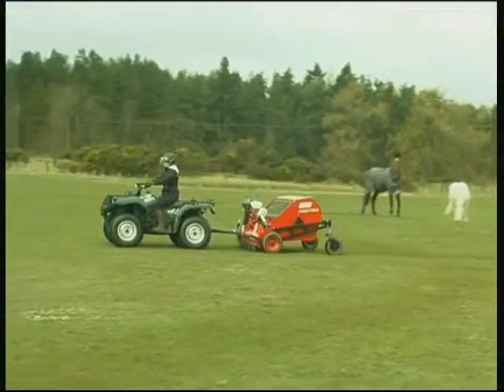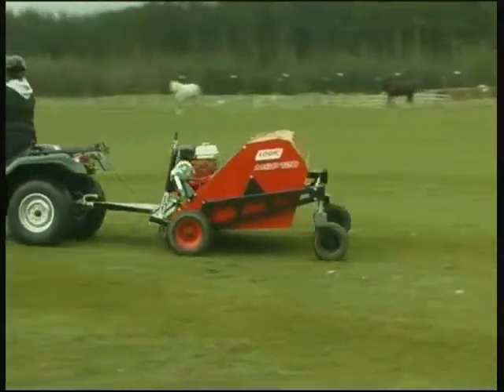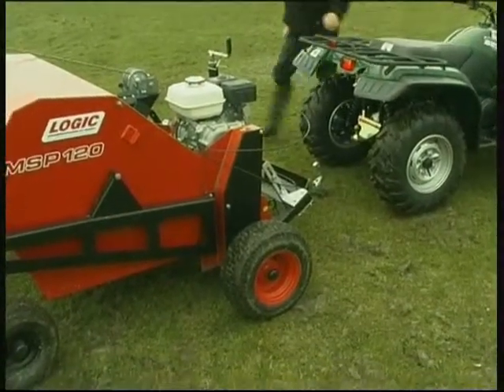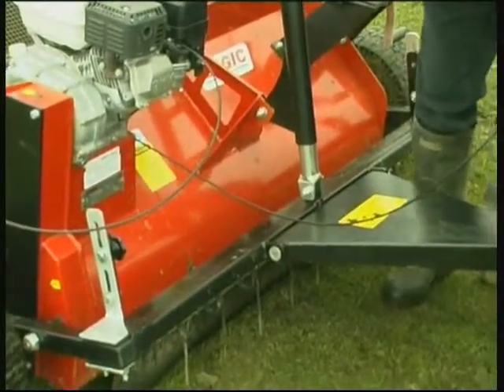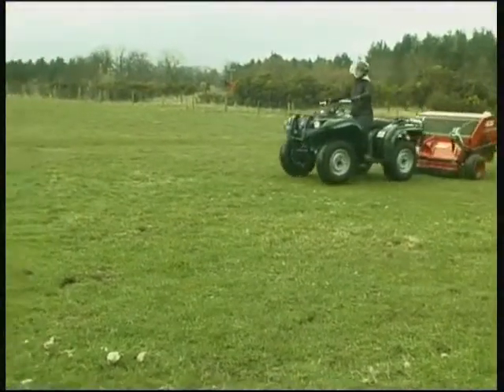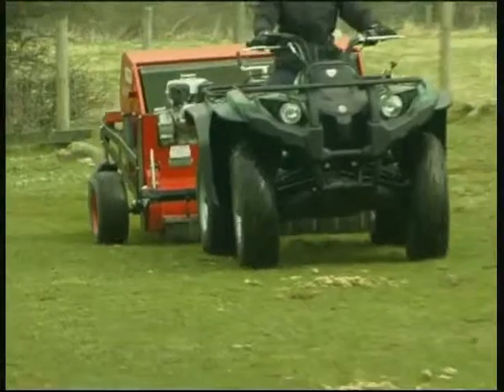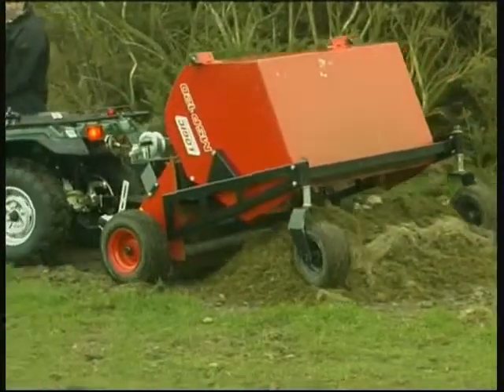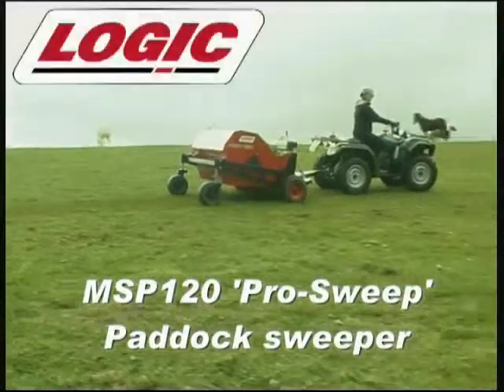Paddock Reiniger -MSP120 ProSweep web video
Moto Lifestyle GmbH
Harald Winkler

Ludwig-Erhard-Str. 27
Lorsch
64653